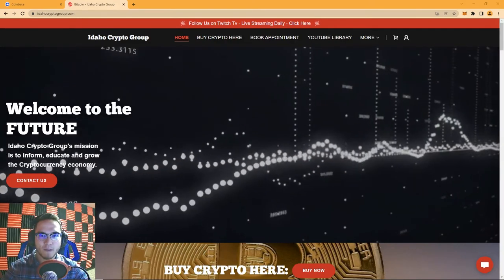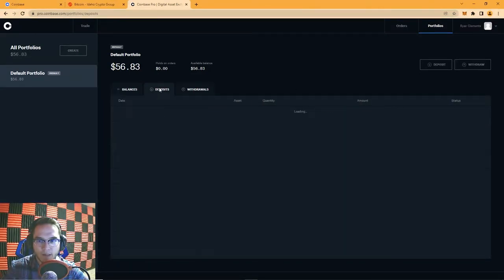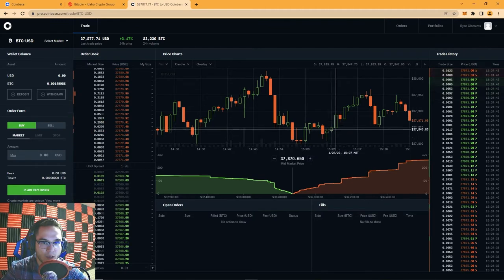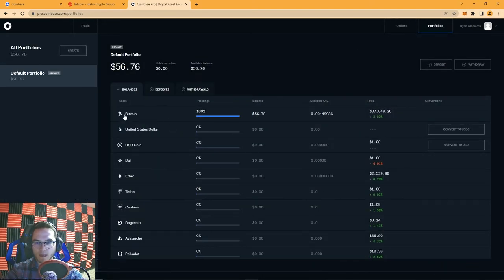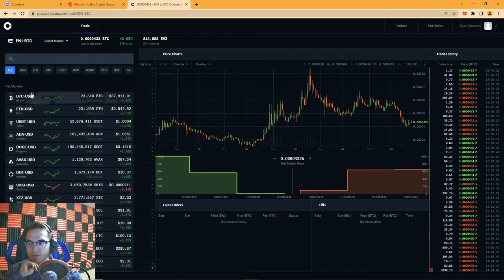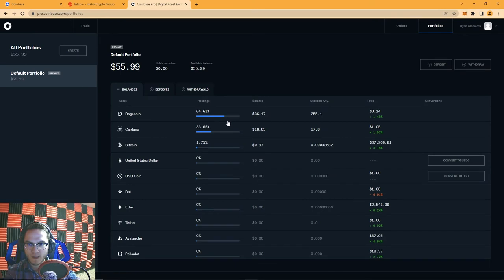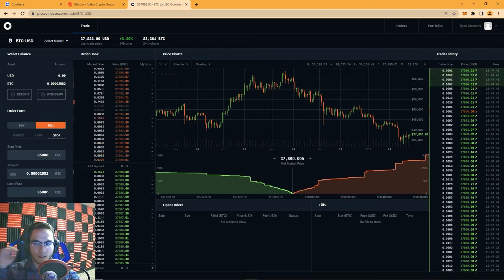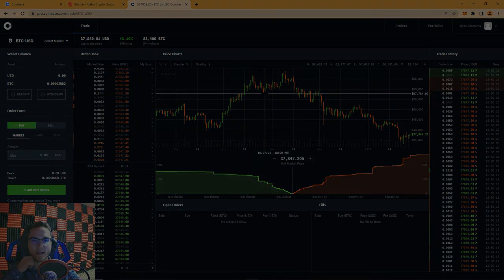How to use COINBASE PRO - Easy Beginners Guide - 2022 !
Quick and easy tutorial on how to use Coinbase Pro and its basic features!

00:00 Intro
01:55 Getting Coins into your Pro Account
03:05 Candlestick Chart
06:49 Order Book
07:33 Trade History
08:08 Trading Pairs
09:34 Market Orders
11:19 Limit Orders
16:00 Stop-Limit Orders
18:40 Review

Follow Ryan on Twitter and Instagram!